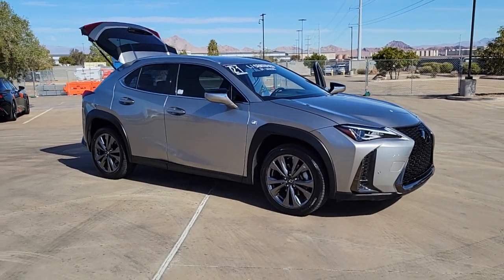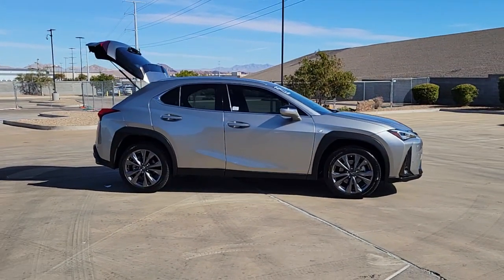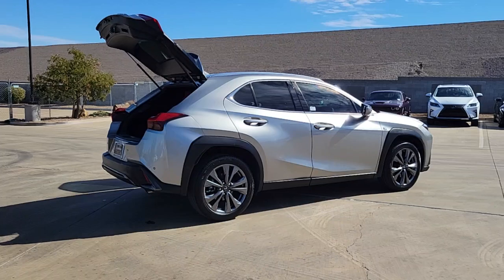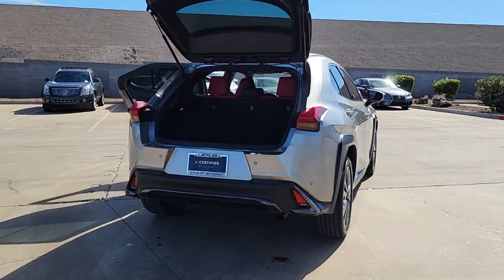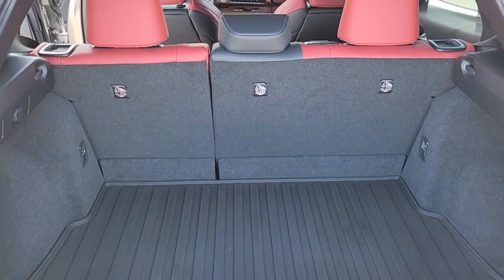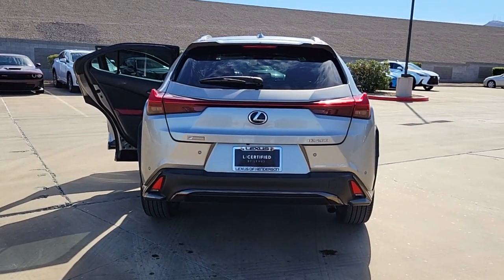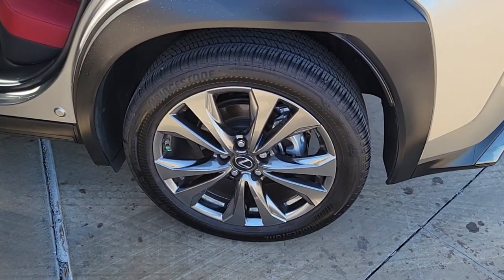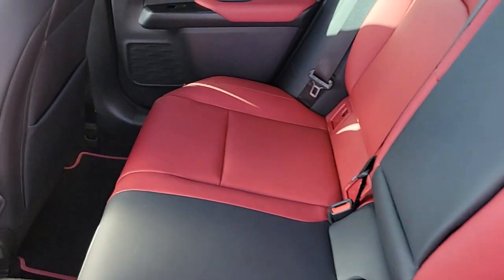2021 LEXUS UX Las Vegas, NV, Henderson, NV, St. George, UT, Phoenix, AZ, Bakersfield, CA H240544A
Atomic Silver Used 2021 LEXUS UX UX 200 F SPORT FWD available in Las Vegas, Nevada at Lexus of Henderson. Servicing the Henderson NV, St. George UT, Phoenix AZ, Bakersfield, CA area
2021 LEXUS UX UX 200 F SPORT FWD - Stock#: H240544A

Recent Arrival! LEXUS CERTIFIED BACKUP CAMERA BLUETOOTH BLIND SPOT MONITOR APPLE CAR PLAY ANDROID AUTO L/Certified Certified Accessory Package (Z1) Active Noise Control Alloy Wheel Locks Aluminum Door Scuff Plate Apple CarPlay/Android Auto Carpet Cargo Mat F SPORT Base Package Key Gloves LED Fog Lamps & Cornering Lamp Wheels: 18 Gloss Black Machined Alloy (PPO) 4.014 Front Axle Ratio 4-Wheel Disc Brakes 6 Speakers ABS brakes Air Conditioning AM/FM radio: SiriusXM Auto High-beam Headlights Automatic temperature control Brake assist Bumpers: body-color CD player Compass Delay-off headlights Driver door bin Driver vanity mirror Dual front impact airbags Dual front side impact airbags Electronic Stability Control Emergency communication system: Enform Safety Connect (complimentary 3-year subscription) Exterior Parking Camera Rear F Sport Bolstered Front Bucket Seats F SPORT NuLuxe Seat Surfaces Four wheel independent suspension Front anti-roll bar Front Bucket Seats Front Center Armrest Front dual zone A/C Front fog lights Front reading lights Fully automatic headlights Heated door mirrors Illuminated entry Knee airbag Leather Shift Knob Leather steering wheel Low tire pressure warning Occupant sensing airbag Outside temperature display Overhead airbag Panic alarm Passenger door bin Passenger vanity mirror Power door mirrors Power driver seat Power passenger seat Power steering Power windows Radio data system Radio: Lexus Multimedia System w/Color Display Rear anti-roll bar Rear reading lights Rear side impact airbag Rear window defroster Rear window wiper Remote keyless entry Roof rack: rails only Security system Speed control Speed-sensing steering Split folding rear seat Spoiler Sport steering wheel Steering wheel mounted audio controls Tachometer Telescoping steering wheel Tilt steering wheel Traction control Trip computer Turn signal indicator mirrors Variably intermittent wiper